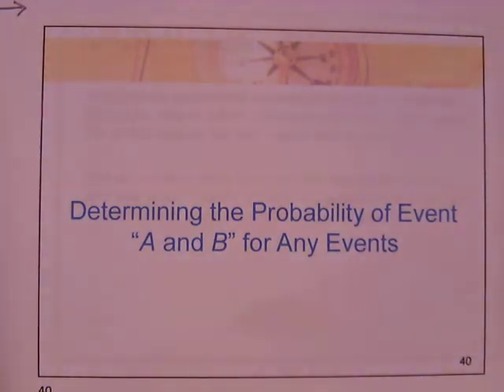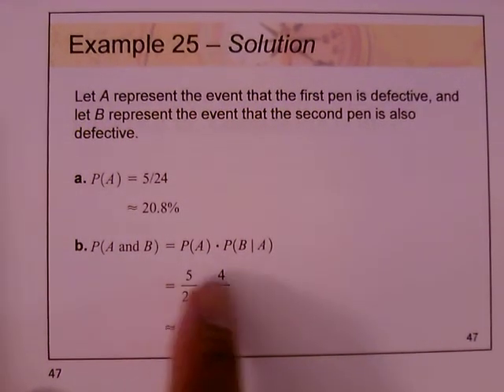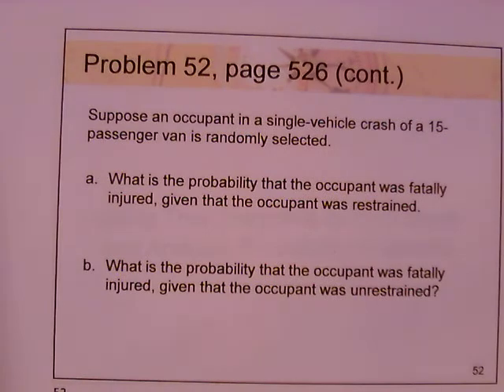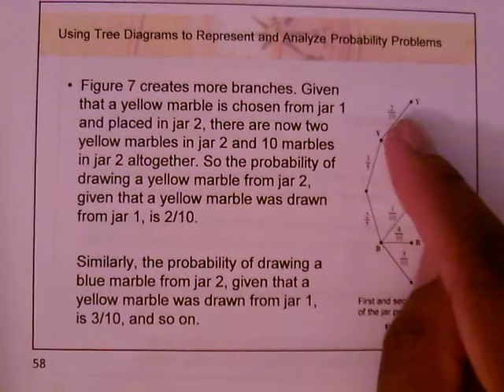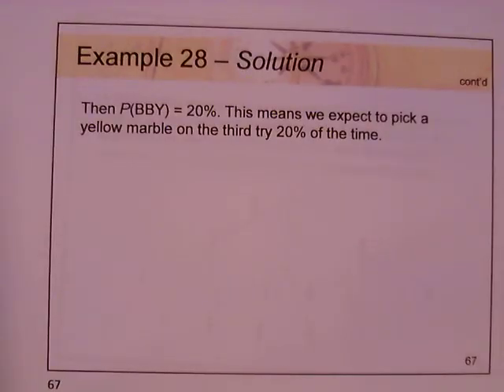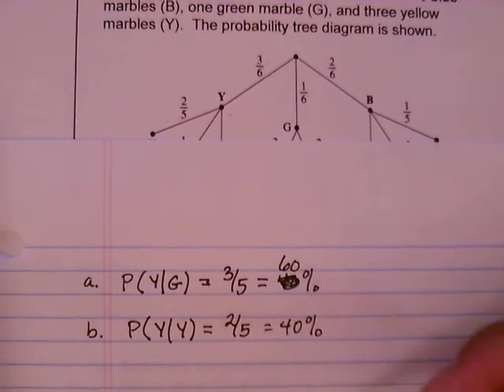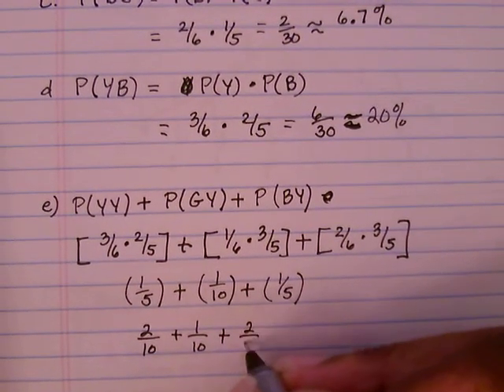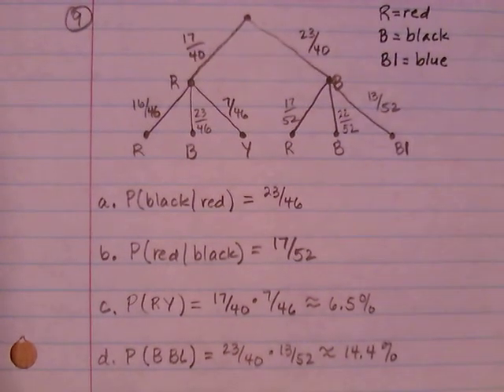MATH 3133 003 Section 9.2 Probability Rules - Part 2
This video is Part 2 of Section 9.2 Probability Rules